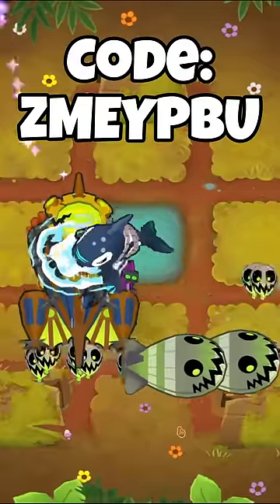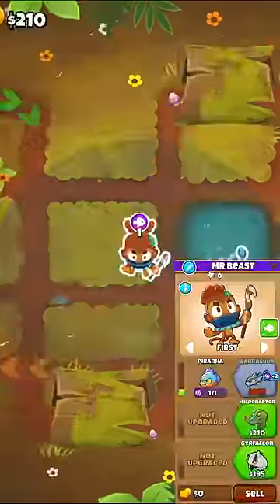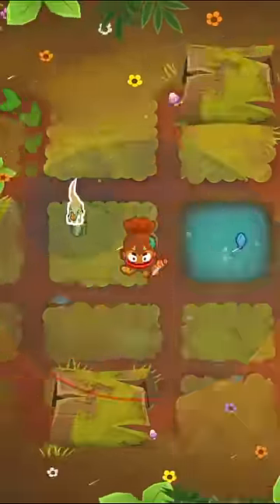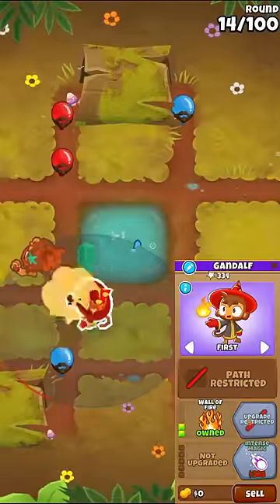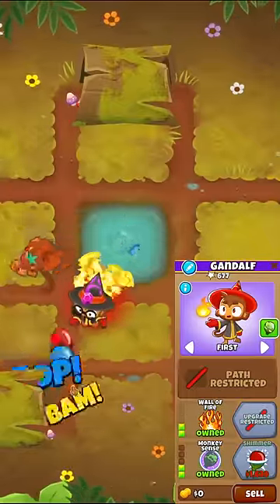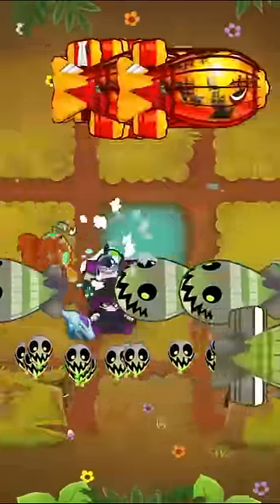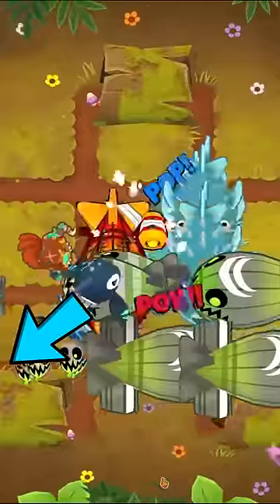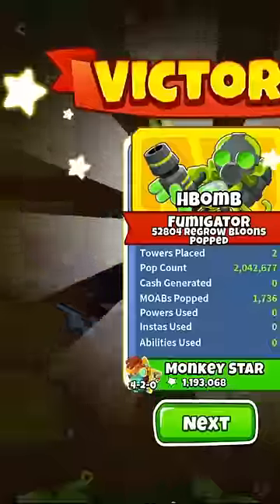Beast Handler 2TC!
Here is a super easy 2TC using a Beast Master and Wizard. All you need to do is make the beast handler a 4-2-0 orca master and make the wizard a 0-2-5 Prince of Darkness. With this you should be able to beat CHIMPS with only 2 towers.